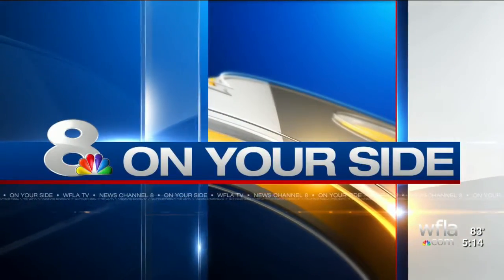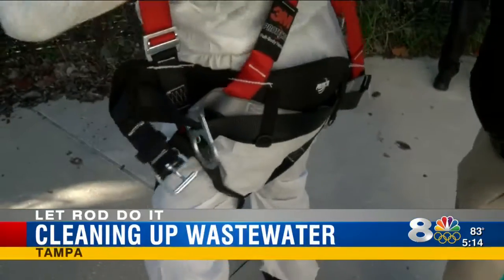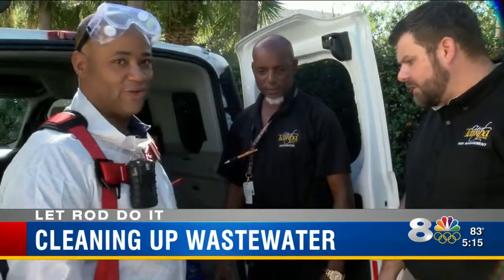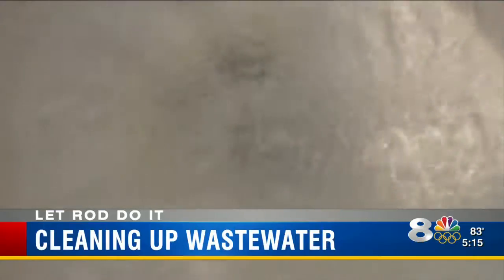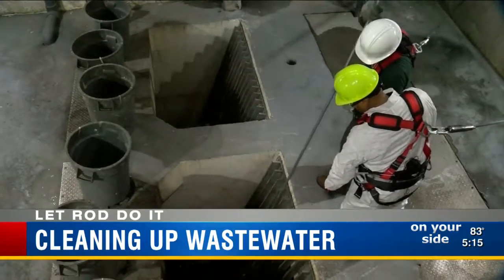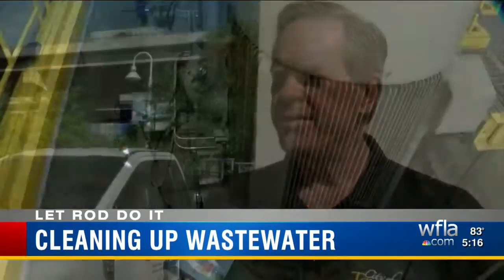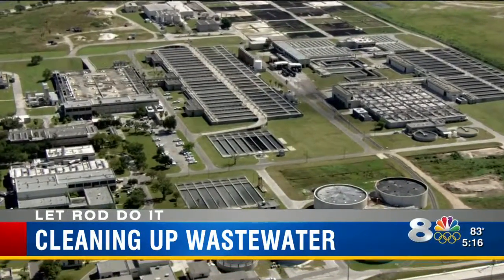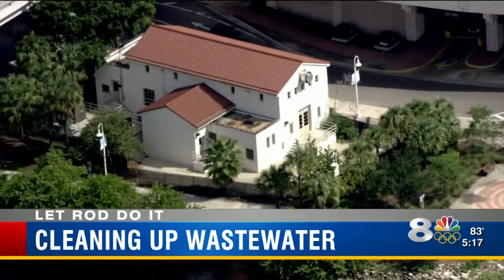Cleaning Up Wastewater